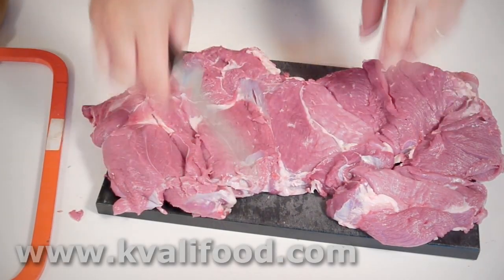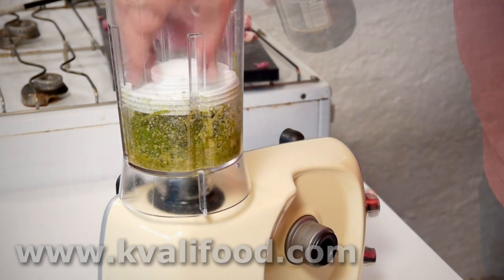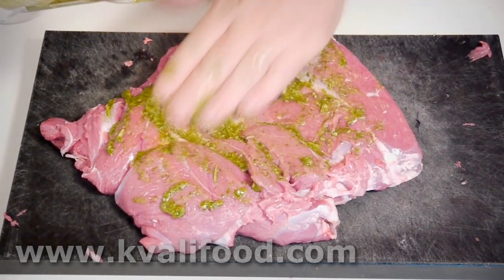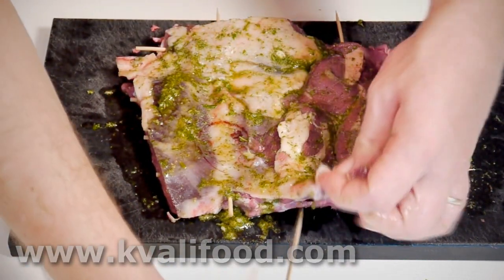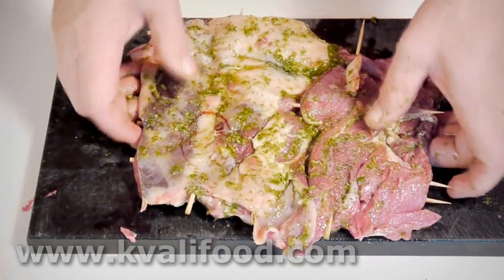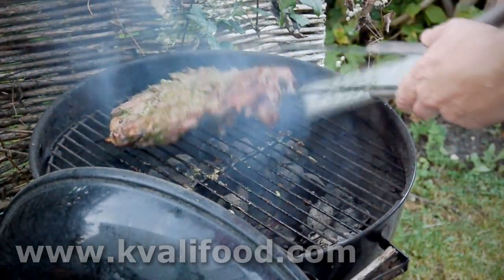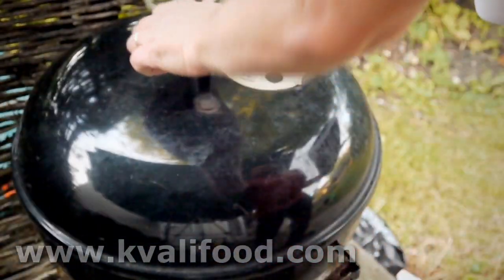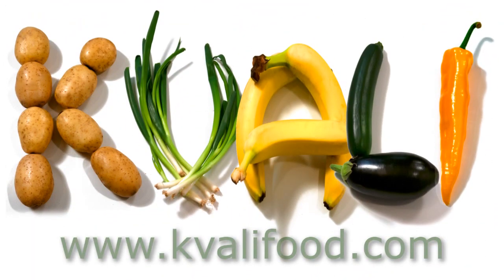Boneless, marinated and grilled leg of lamb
My favorite recipe for leg of lamb. The best taste and fairly quick preparation. What's not to love about it? The marinade and grilling results in a very good and strong flavor. The trick is that a the leg gets more surface when the bone is removed. And the surface is of course where most of the flavor is.